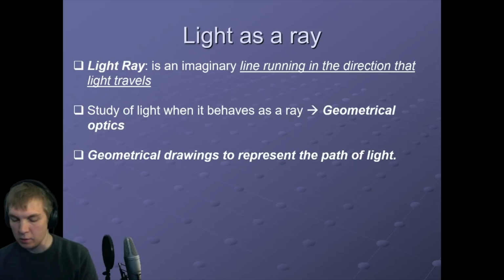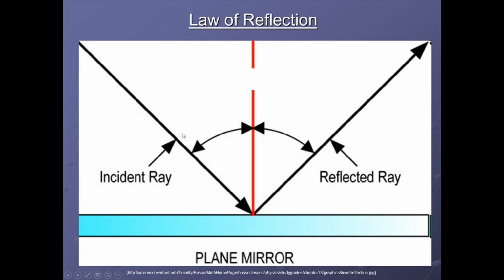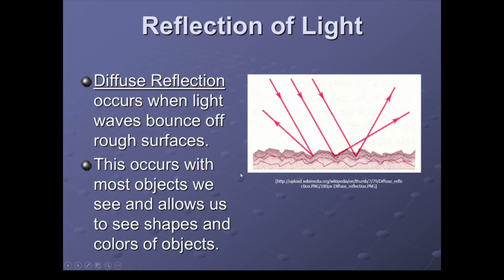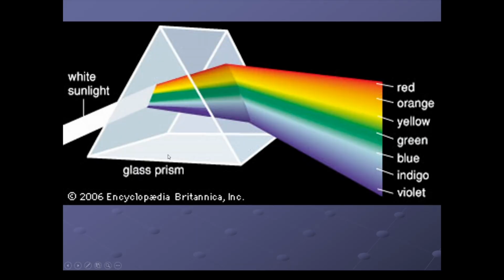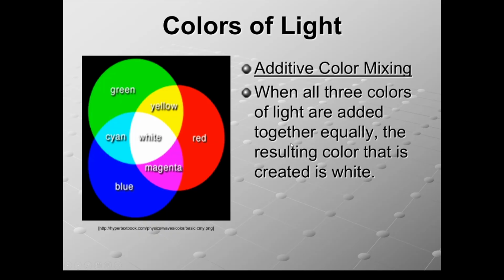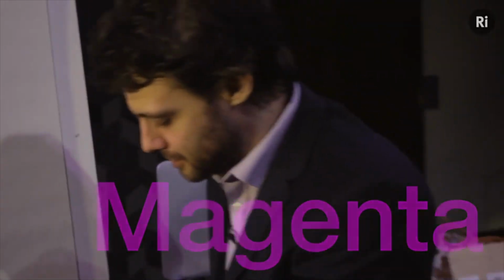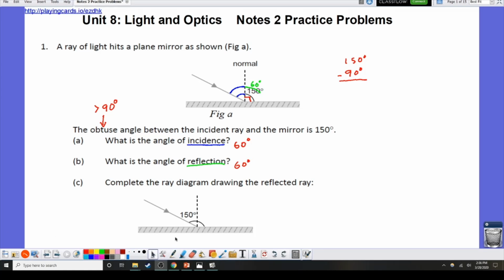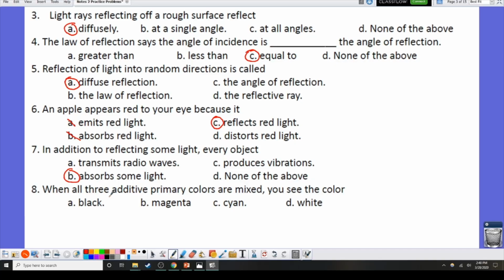Phys Sci U8 N2 part 1